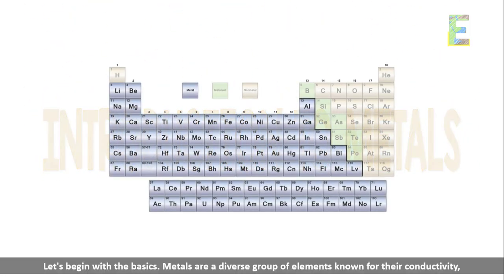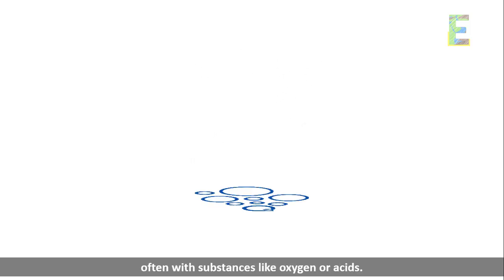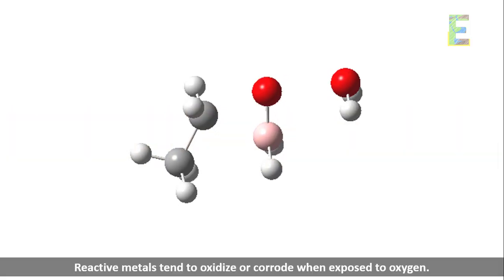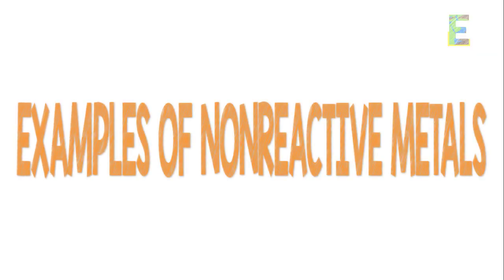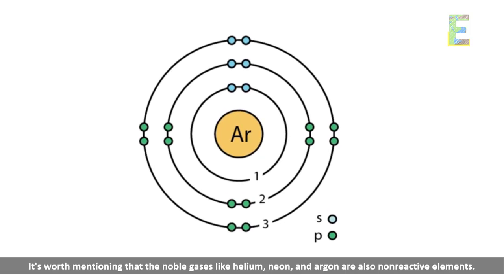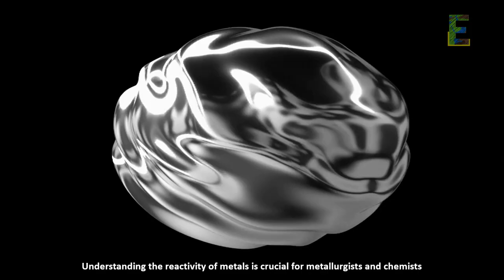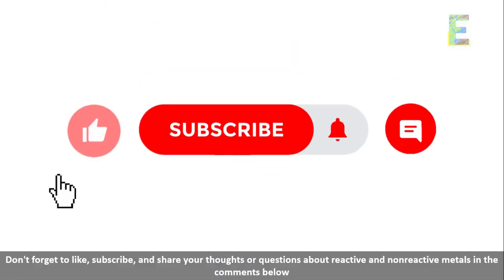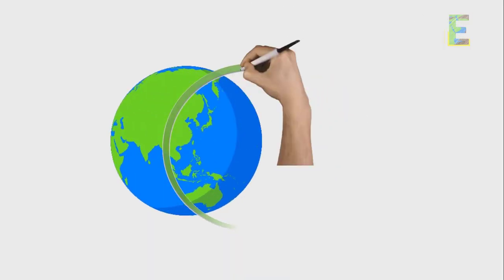Reactive and Nonreactive Metals | Animation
This video explains "Reactive and Nonreactive Metals" in a fun and easy way.